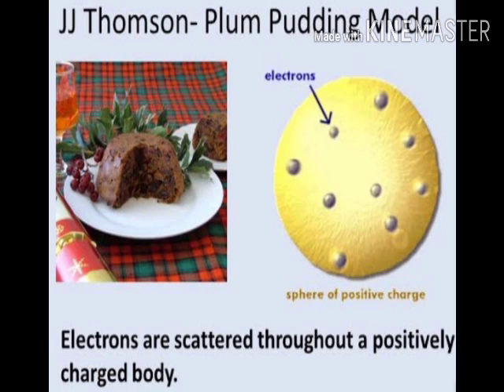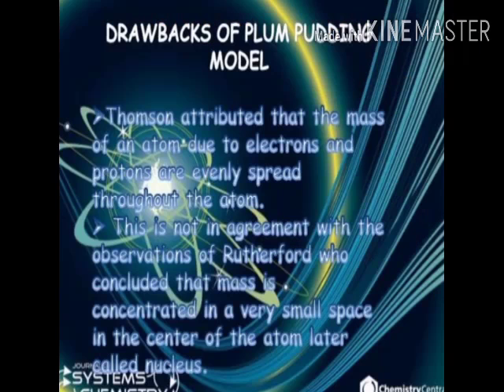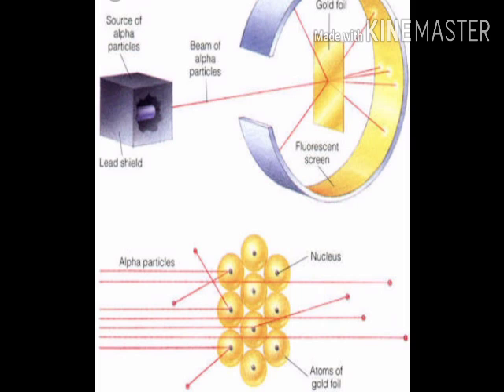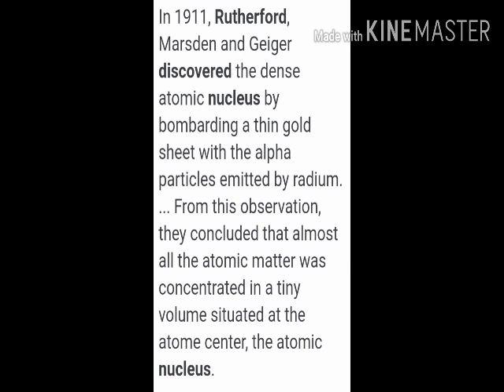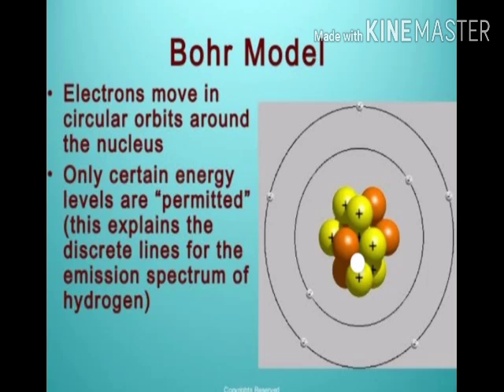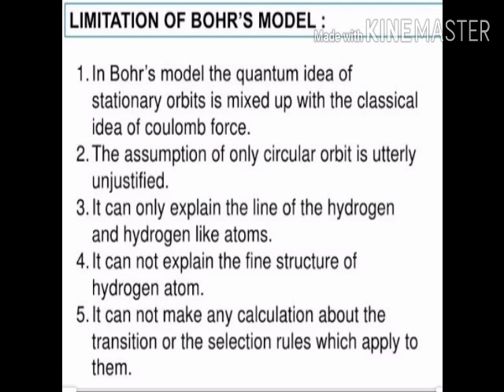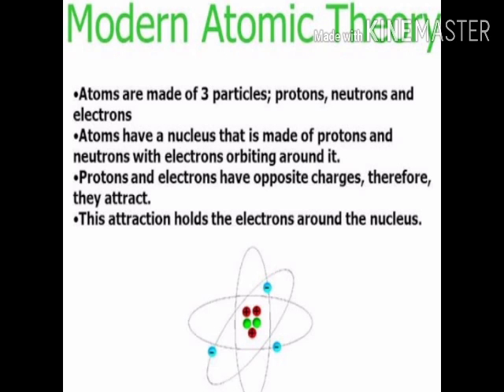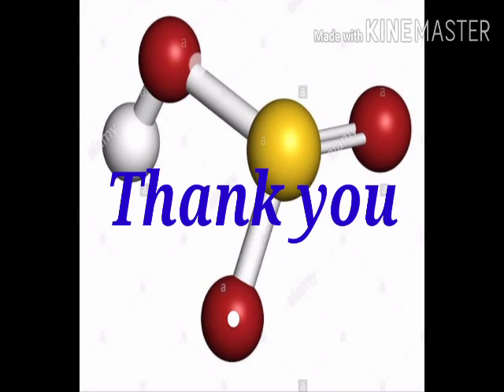KPSG/8/chem/Atomic structure/video 2